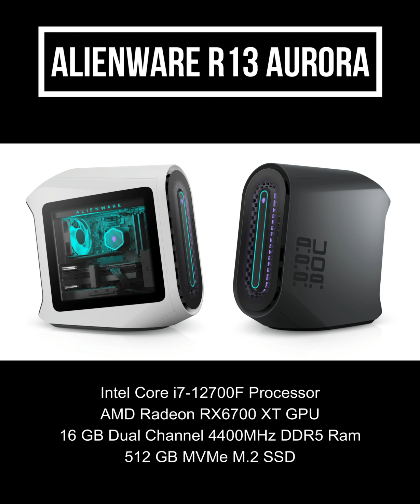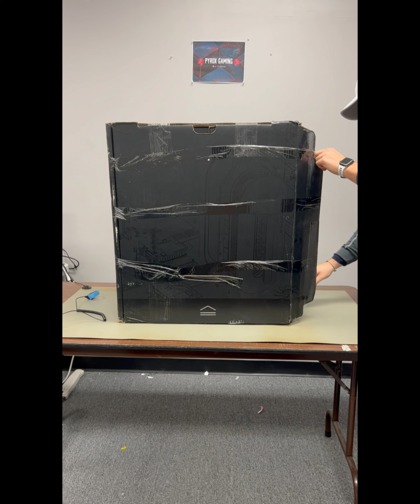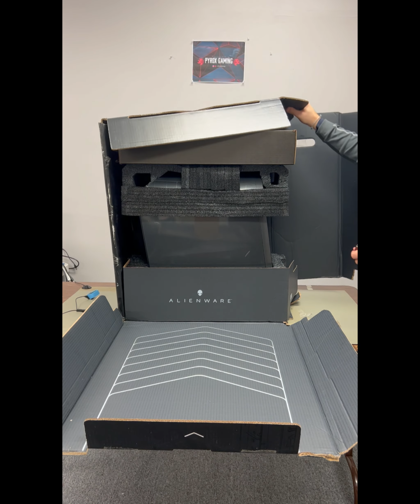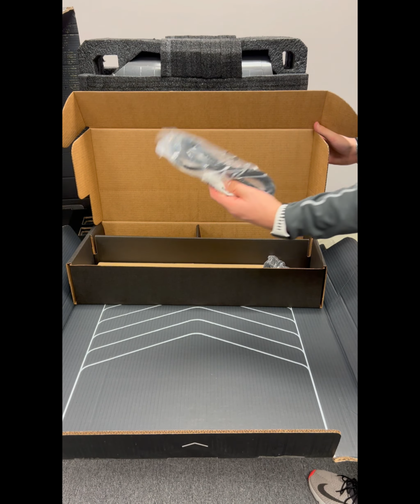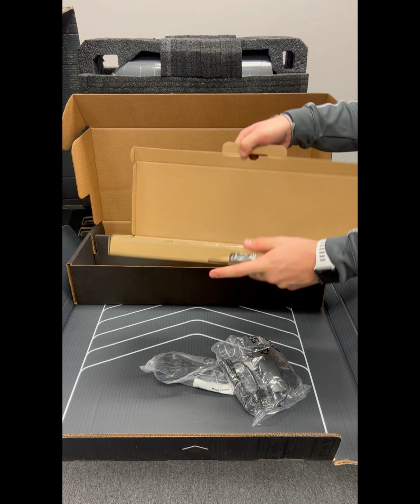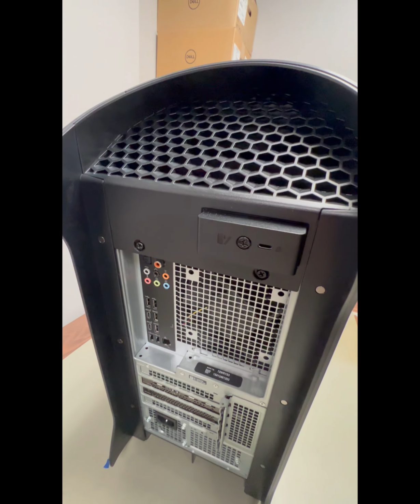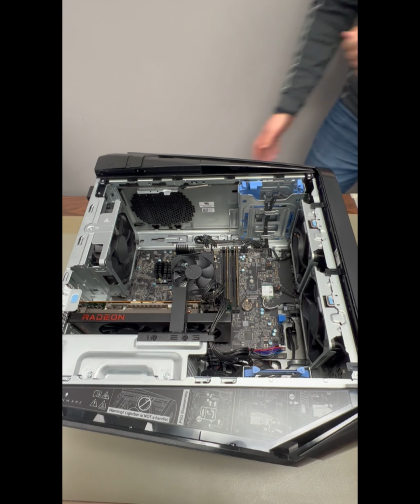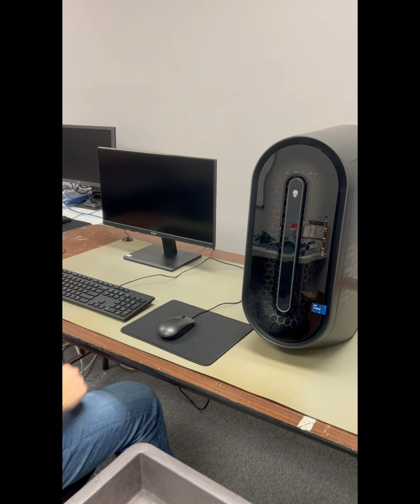Unboxing Mid-Tier "Affordable" Alienware R13/R14 Aurora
What exactly to expect when you open the box of a "reasonably" priced Alienware R13/R14 Aurora.
Alienware Desktop Sale $750 OFF!